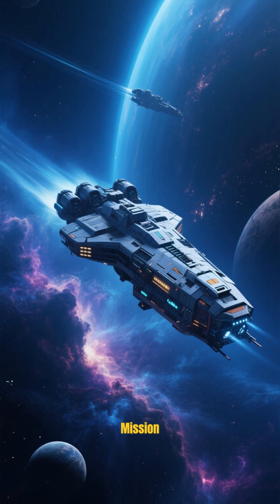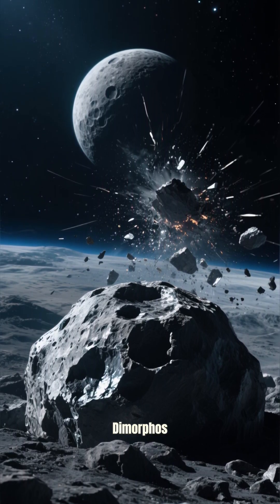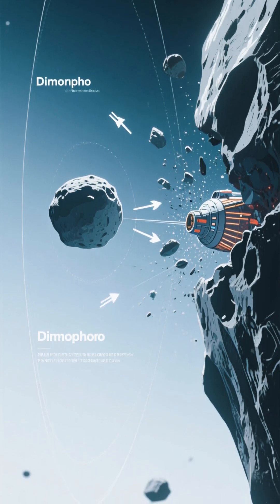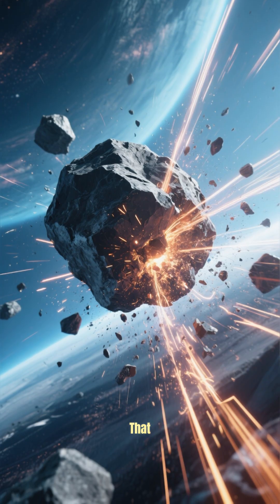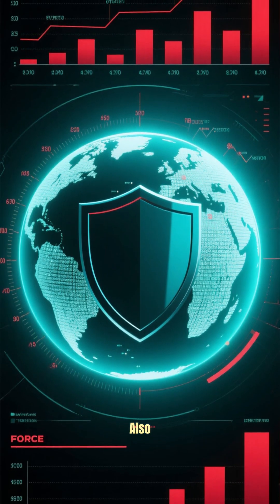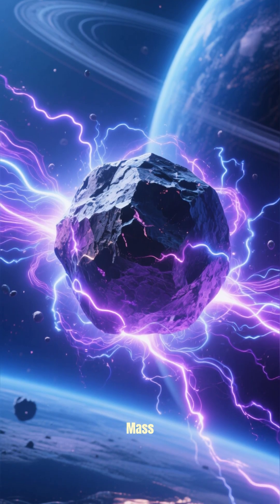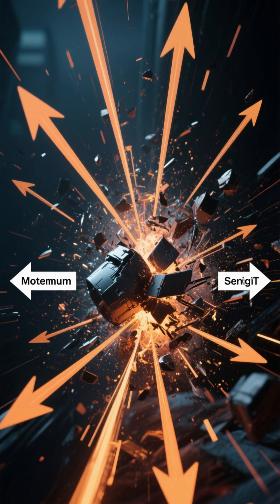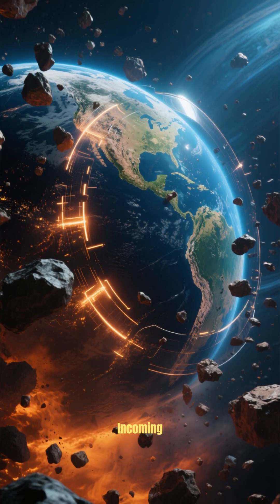DART Mission: Humanity’s Test to Redirect an Asteroid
Asteroids have shaped the history of our planet, sometimes with catastrophic consequences. To prepare for potential future threats, NASA launched the DART (Double Asteroid Redirection Test) mission, humanity’s first planetary defense experiment designed to deliberately alter the trajectory of an asteroid.

Targeting the binary asteroid system Didymos and its smaller companion Dimorphos, DART executed a kinetic impact to test whether a spacecraft collision could change an asteroid’s orbit. The mission demonstrated a groundbreaking technique that could one day protect Earth from a dangerous celestial object, providing a real-world proof of concept for asteroid deflection strategies.

Beyond defense, DART also offered a unique opportunity to study asteroids up close, measuring their composition, structure, and the dynamics of the impact. The mission’s success represents a milestone in human ingenuity, showing that with technology, foresight, and precision, we can actively safeguard our planet against cosmic hazards.

DART embodies humanity’s determination to explore, understand, and protect, proving that even in the vastness of space, we can take action to ensure the survival of life on Earth.

Welcome to Timelines of the Universe
A place where time bends, stars are born, galaxies collide, and the secrets of existence unfold.

Here, we explore the entire history of the cosmos — from the very first spark of the Big Bang, to the formation of planets, the rise of life, and the mysterious fate that awaits the universe. Every video is a journey through time, crafted with cinematic visuals, immersive storytelling, and awe-inspiring science.

We don't just ask what happened — we ask why.
We trace timelines across billions of years, revealing how the tiniest particles shaped colossal structures, and how moments in deep time led to everything we know today.

Whether you're fascinated by black holes, dark energy, ancient civilizations, or the far future of reality — you're in the right place.

This is the universe, told like never before.
One timeline. One story. Endless wonder.